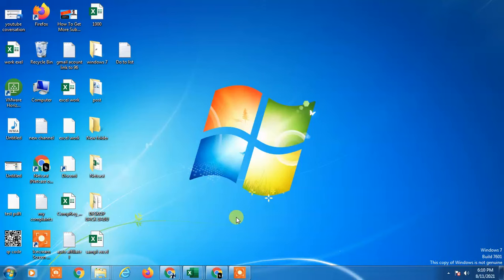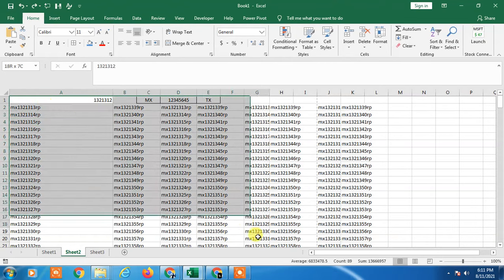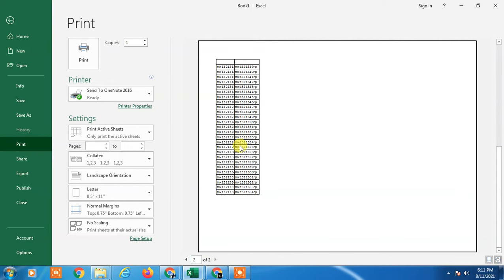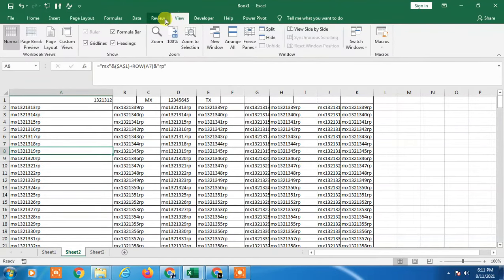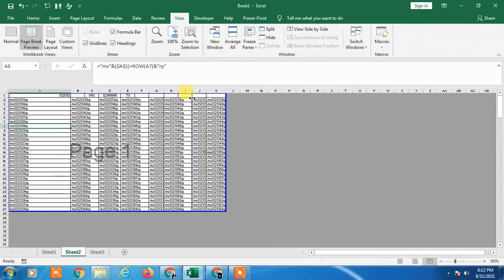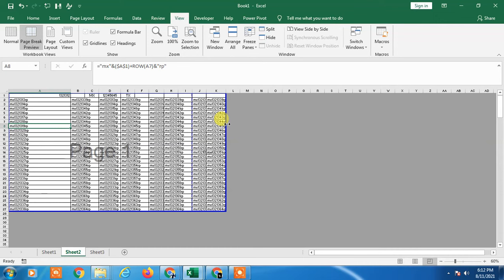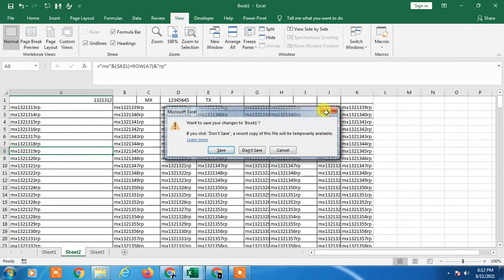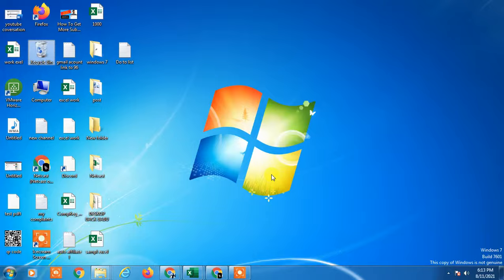How to Print Excel Sheet on One Page With Big Font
In this video tutorial, we are going to learn, print big excel sheet on one page.How to Print Excel Sheet on One Page With Big Font.